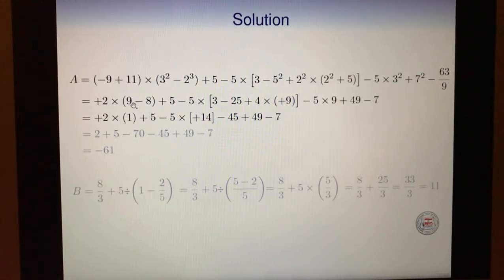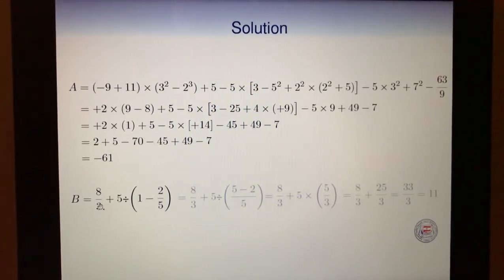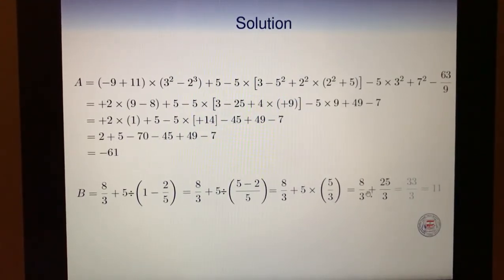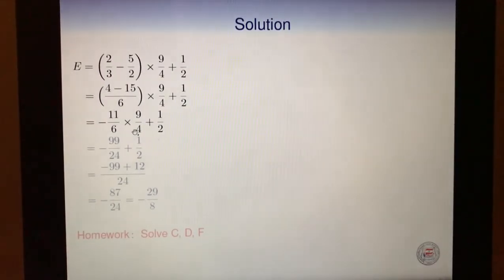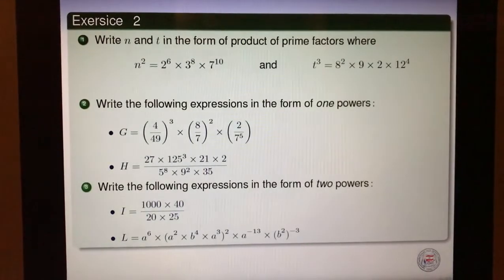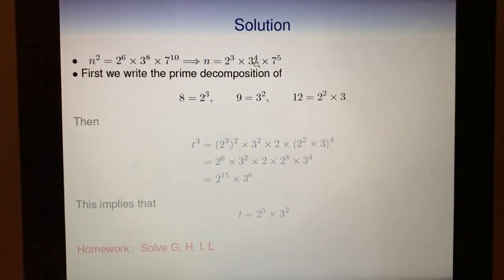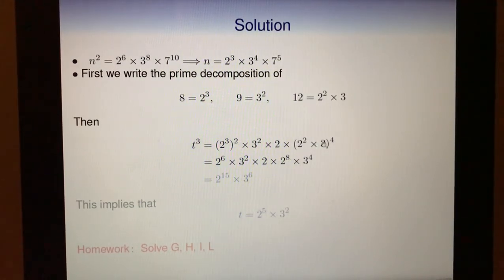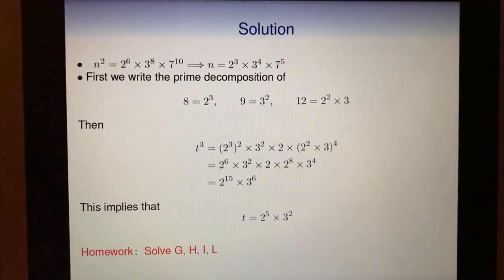Math Revision March 16 2020 Bashar G7